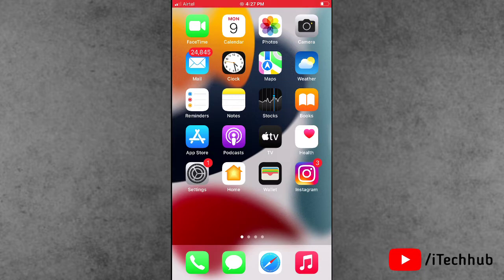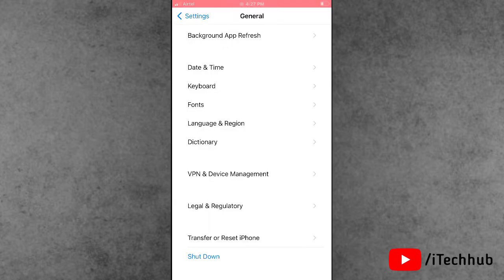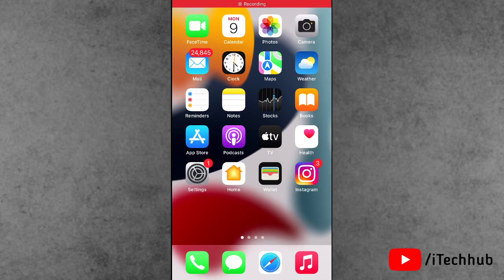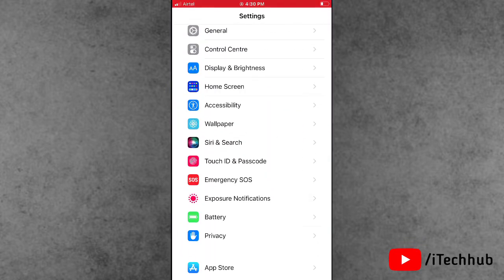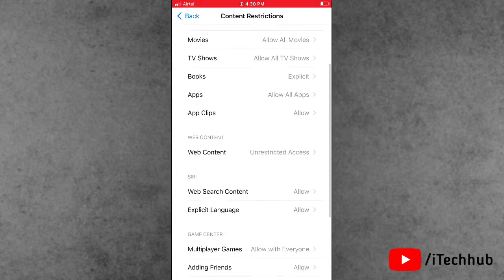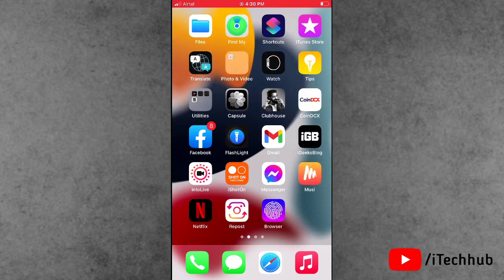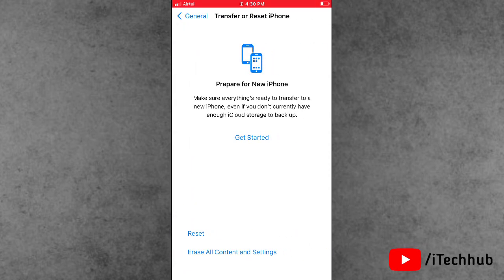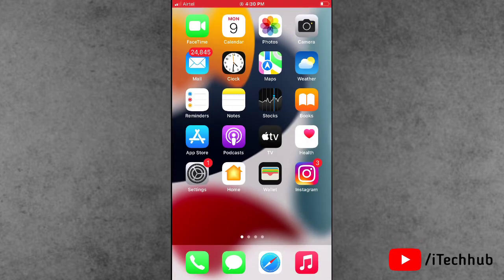How to Fix Screen Recording Records Black Screen On iPhone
Lot Of iPhone Users Has Been Reported To How To Fix Screen Recording Records Black Screen On iPhone.

Best Deals
Boya M1 Mic